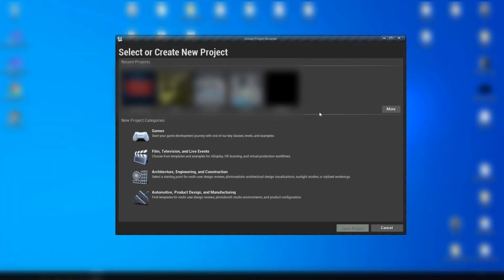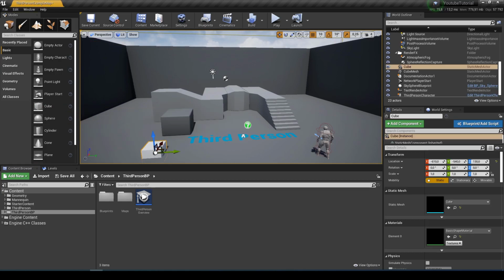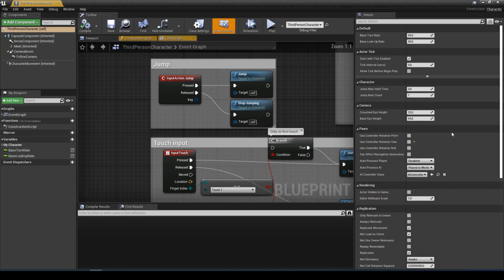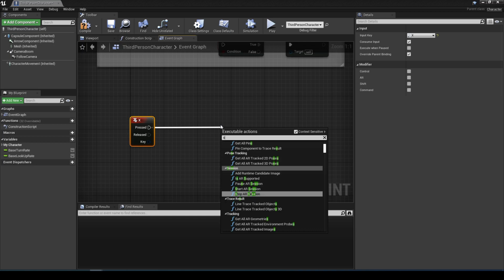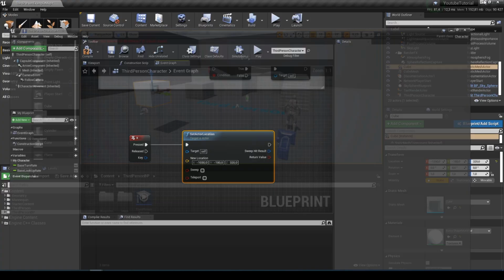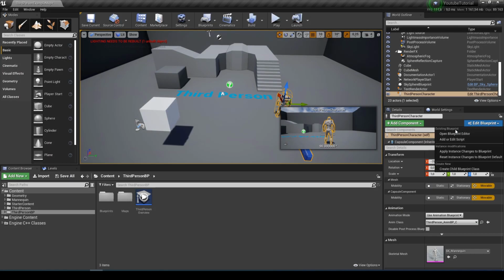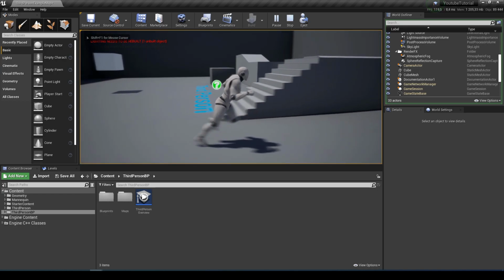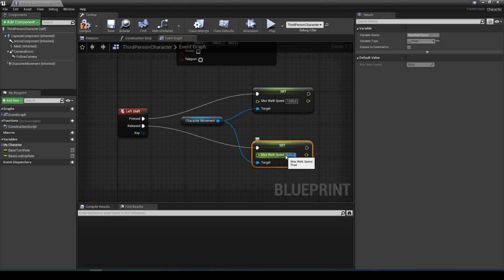Introduction - Unreal Engine 4 Blueprints (2020)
Introduction to the Unreal Engine 4 blueprint programming as simple as I could possibly explain. Let me know what you think.